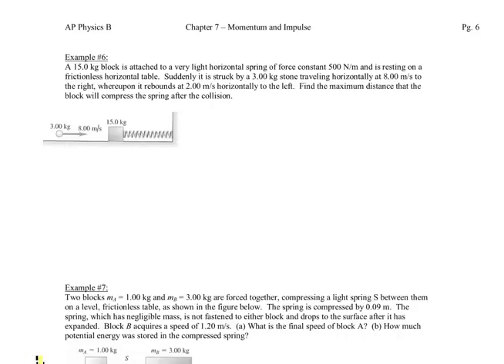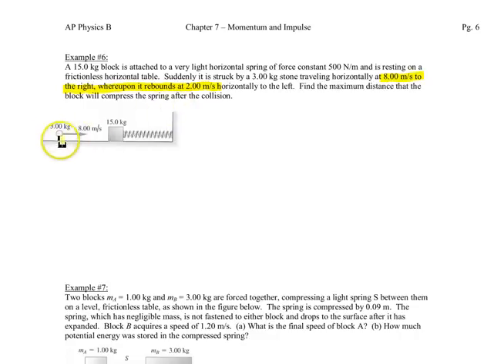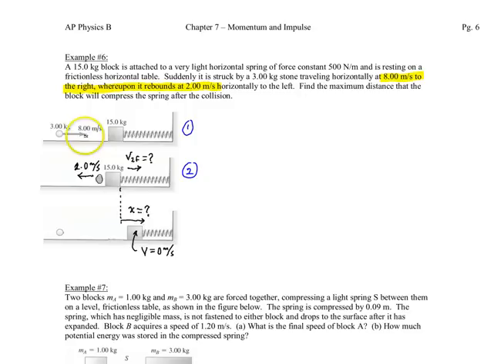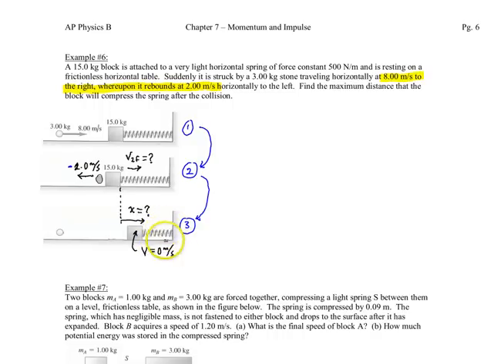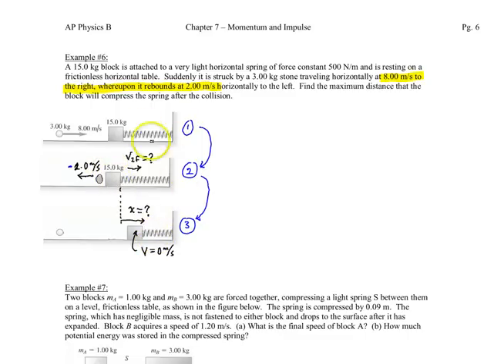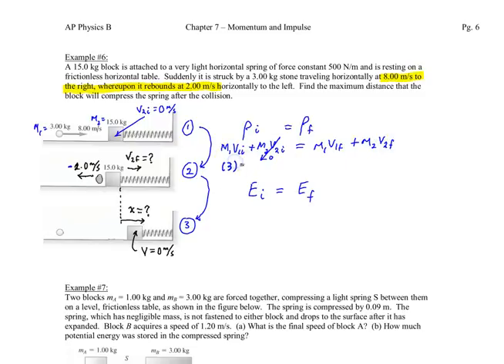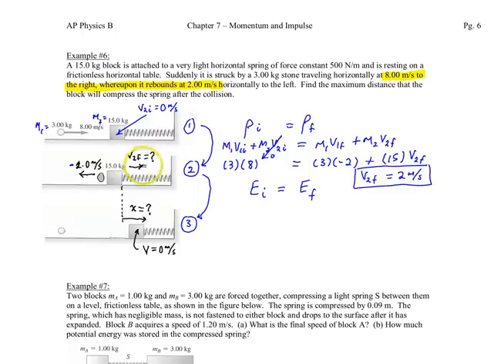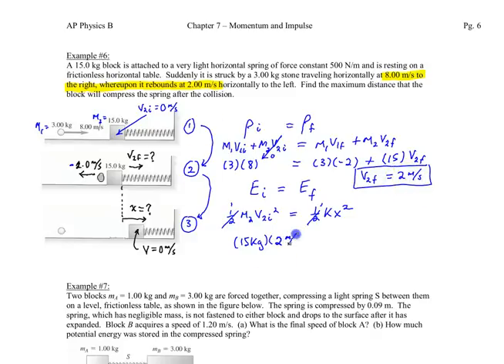Chapter 7, Example #6 - Collision and Energy with a spring